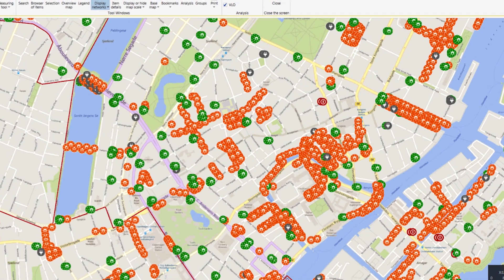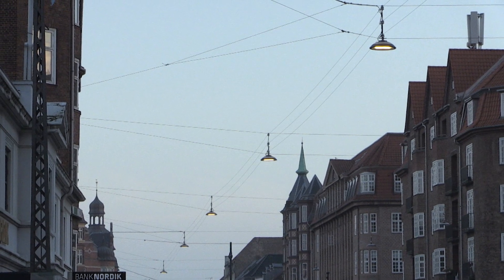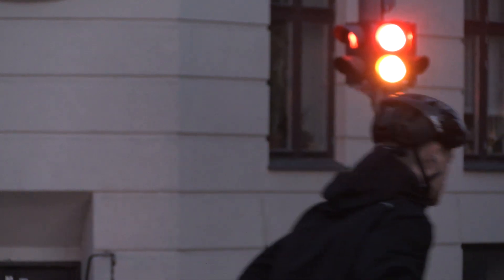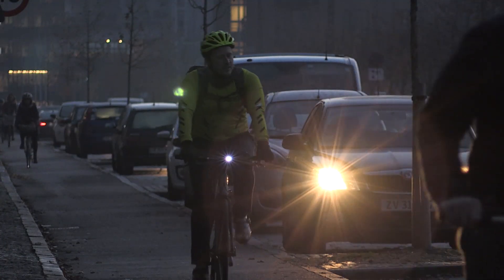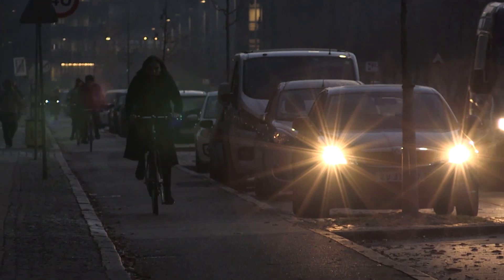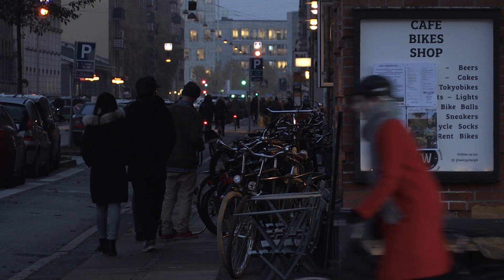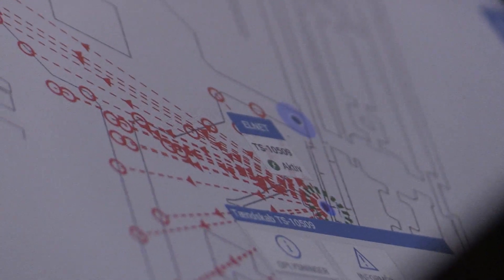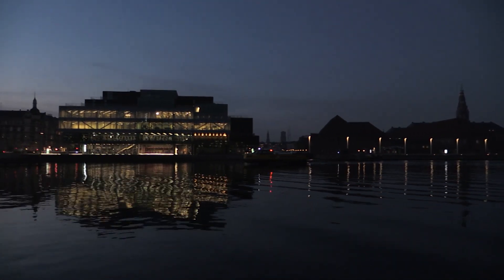GreenSolutions Awards 2018 - Smart, sustainable and economical lighting in Copenhagen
Au-delà de représenter jusqu’à 40 % du budget énergétique d’une ville, l’éclairage est aussi un moyen d’améliorer sa sécurité et son esthétique.
Réalisée par Citelum, ﬁliale éclairage intelligent et services connectés associés du groupe EDF, la rénovation des points lumineux de Copenhague est le plus important projet d’éclairage public de la capitale.
Les travaux réalisés s’inscrivent dans la volonté de la ville d’atteindre la neutralité carbone à l’horizon 2025 en réduisant notamment ses dépenses énergétiques, de renforcer la sécurité des habitants, d’améliorer la mobilité et d’accroître son identité locale et son attractivité.
En 3 ans, 18 800 points lumineux, soit la moitié du parc d’éclairage de Copenhague, ont été remplacés par des luminaires LED. Le suivi des consommations, la planiﬁcation de la maintenance et des interventions sur les 9 prochaines années et la communication avec les services de la ville s’appuient sur la plateforme numérique MUSE®.
Le projet a aussi contribué à mettre en place un réseau de communication à l’échelle de la ville pour ajuster les niveaux d’éclairage en fonction des zones de Copenhague, du traﬁc et des besoins identiﬁés.
Par exemple, l’intensité de l’éclairage a été augmentée sur les routes pour rendre les usagers, en particulier les piétons et les cyclistes, plus visibles.
De plus, le nouveau réseau d’éclairage offre de nombreuses opportunités pour connecter demain de nouveaux services : caméras de vidéoprotection, capteurs de bruit et de qualité de l’air pourront améliorer encore plus la sécurité et la qualité de vie des citoyens et transformer Copenhague en une véritable « Smart City ».
Porteur de projet  : Ville de
Copenhague (Københavns Kommune)
Constructeur : Citelum